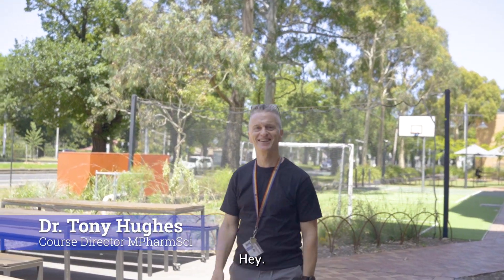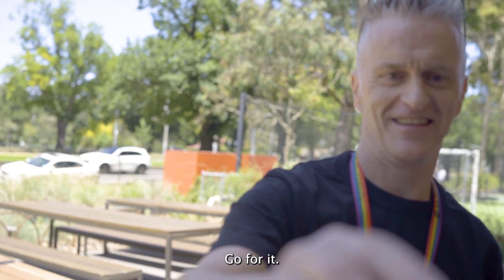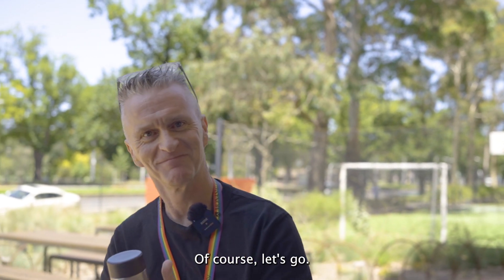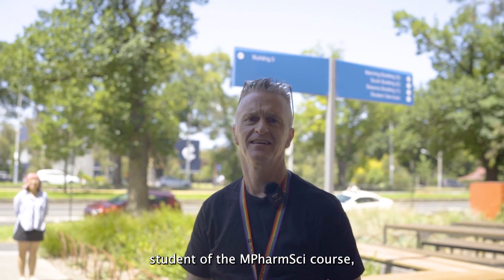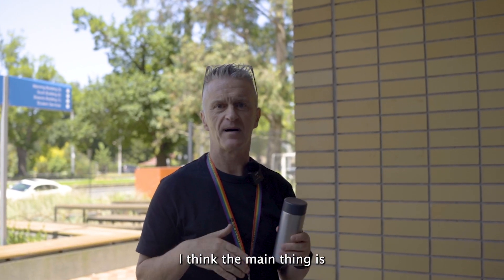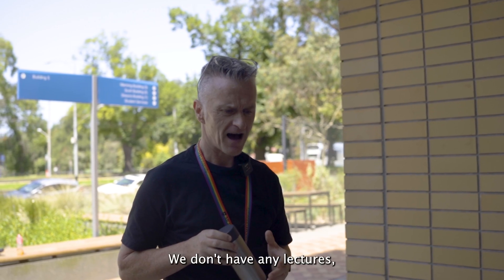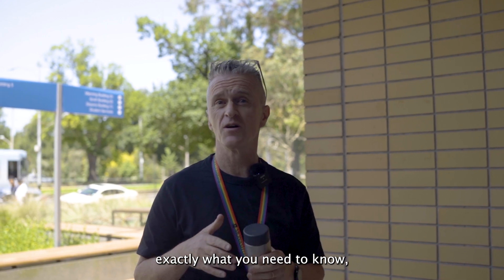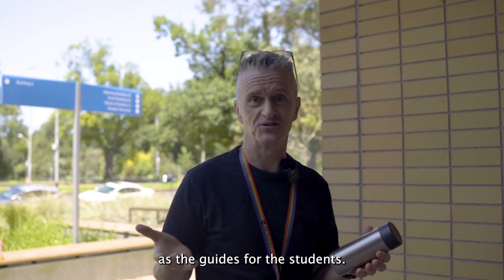What's it really like to study Master of Pharmaceutical Science?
In this conversation between Master of Pharmaceutical Science (MPharmSci) Course Director Tony and current student Troy, we gain a real insight into the program. Troy asks Tony all the questions prospective students really want to know the answer to - including how the course is taught and what placement entails.